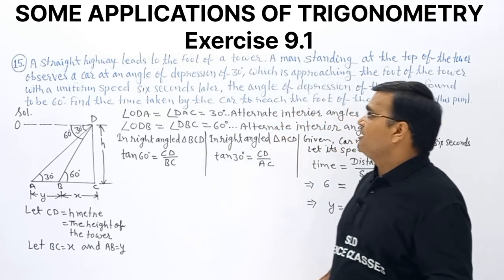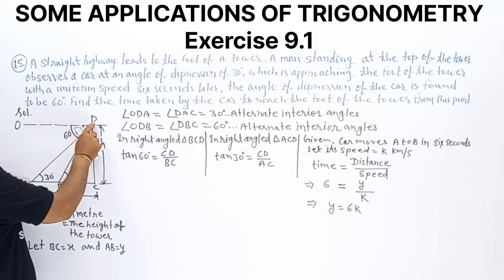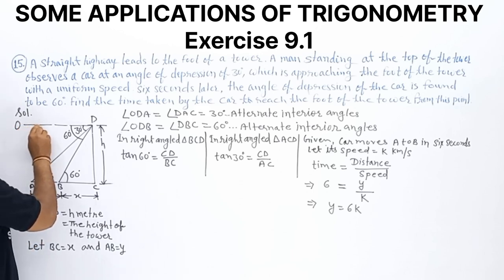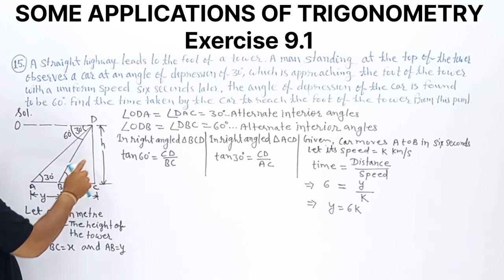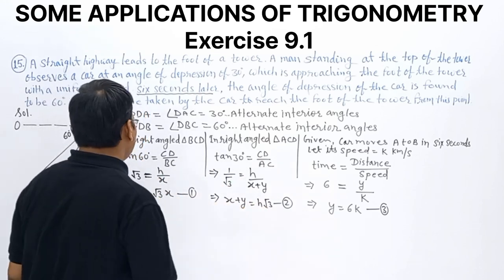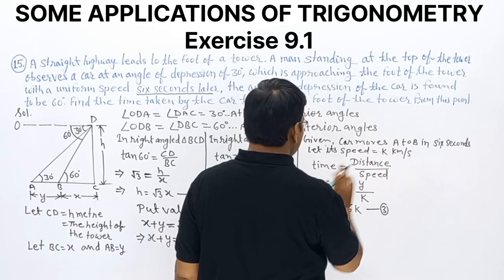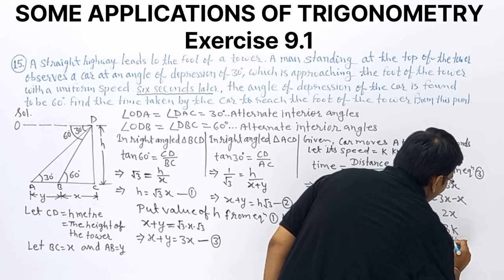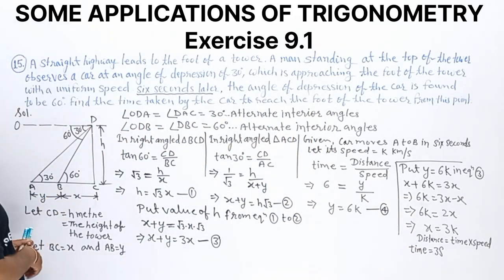Class 10 maths | Chapter 9 | Some Applications of Trigonometry | Exercise 9.1 Q15 | New NCERT | CBSE